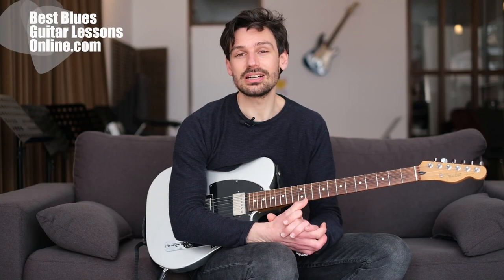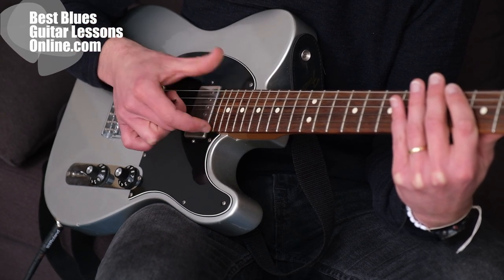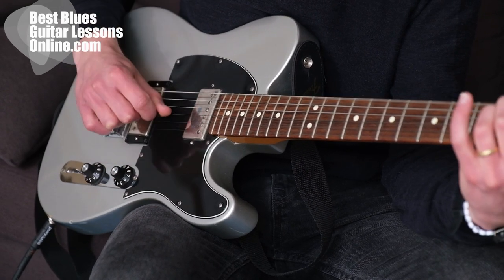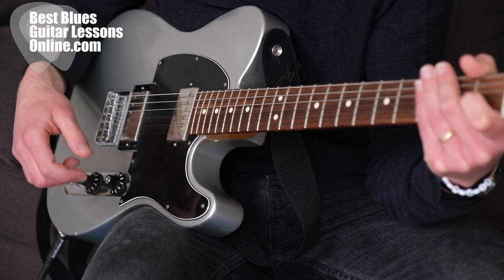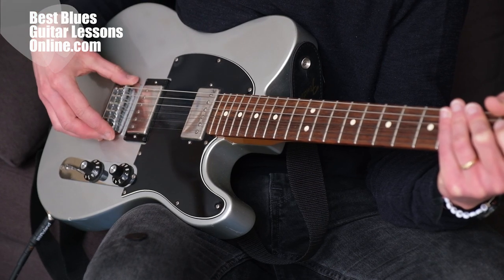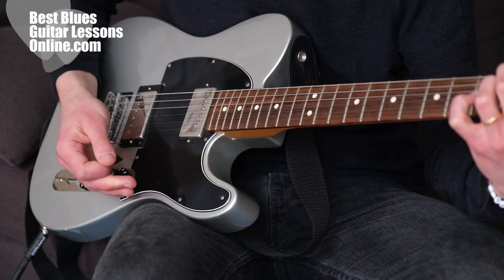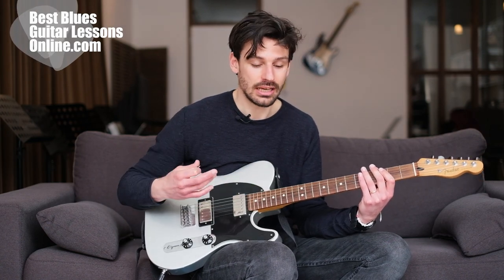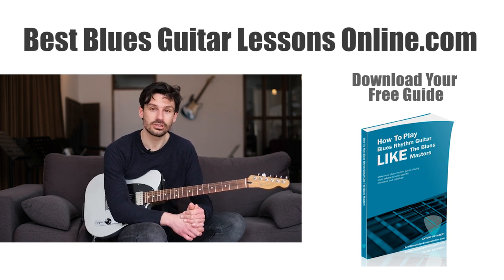Guitar Knobs Explained: How To Use The Toggle Switch, Tone Knob & Volume Knob On A Telecaster Guitar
Want to understand the knobs on a Telecaster guitar? This video will explain exactly how to use the toggle switch, the tone knob and the volume knob on an electric Telecaster guitar.
Do you want to learn from the best blues guitar resources?